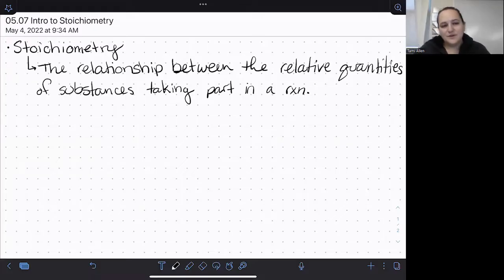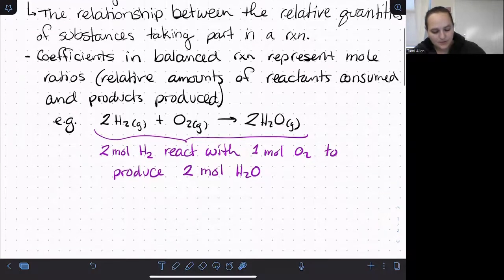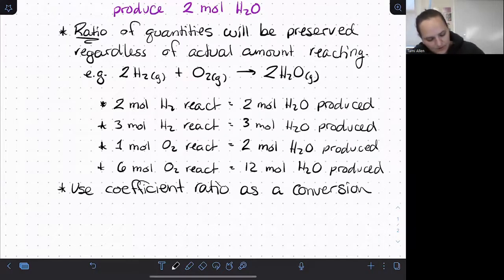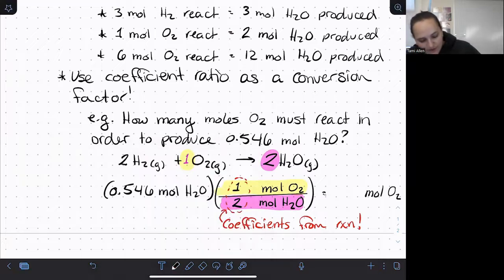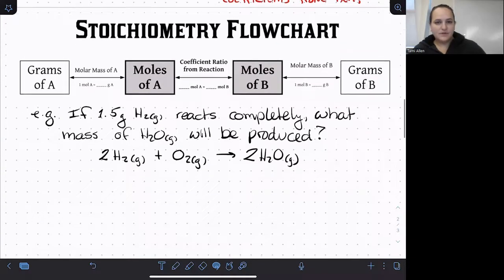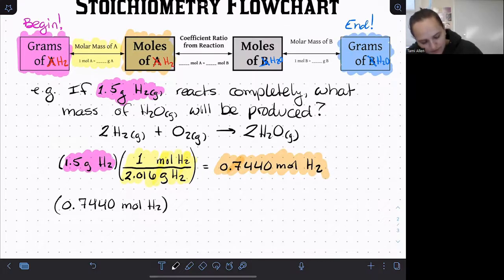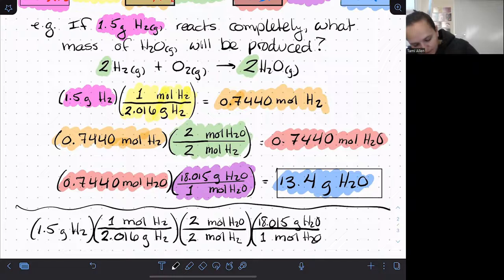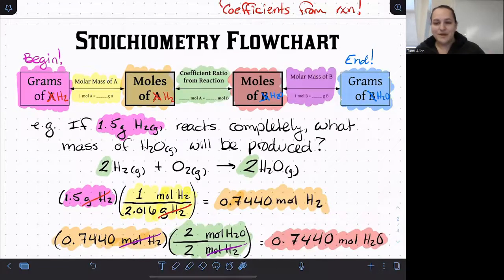Chemical Reactions Lesson 07 Intro to Stoichiometry